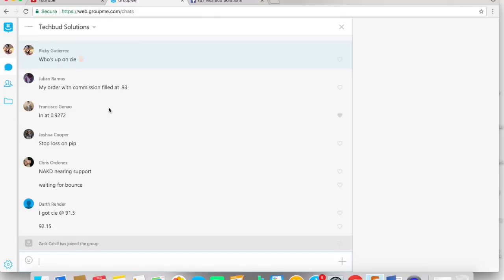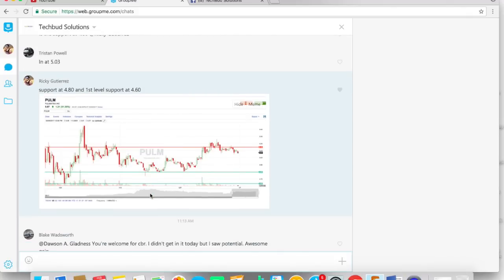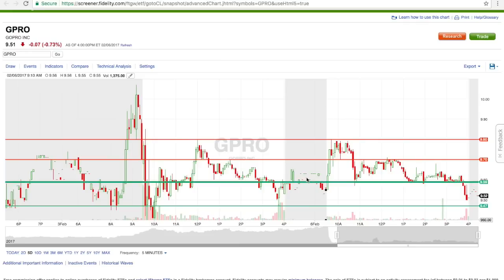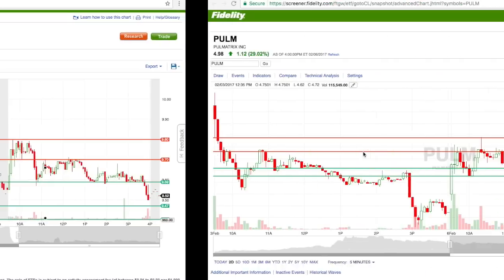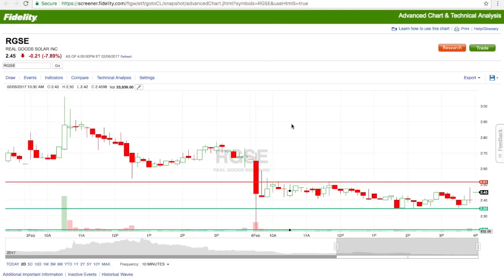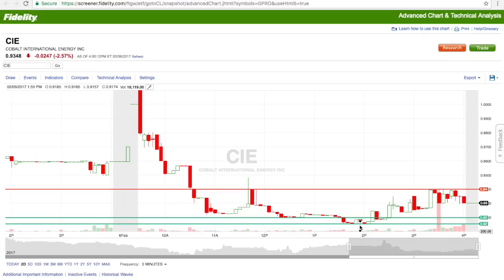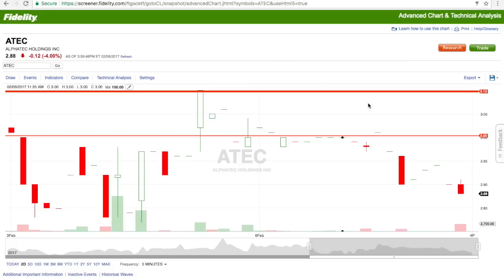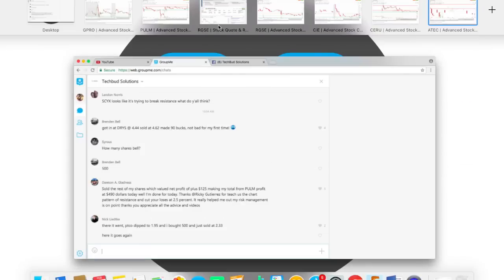Making +$250 A Day Trading Penny Stocks: How To Trade: $GPRO & $CIE | Episode 27